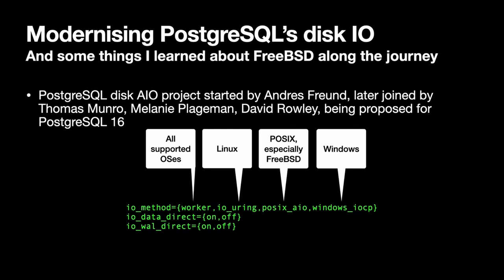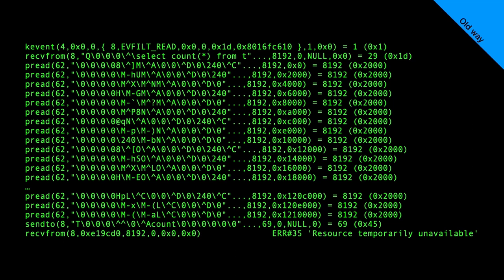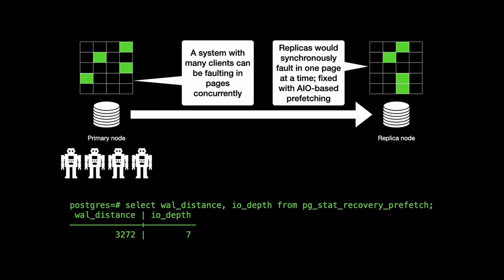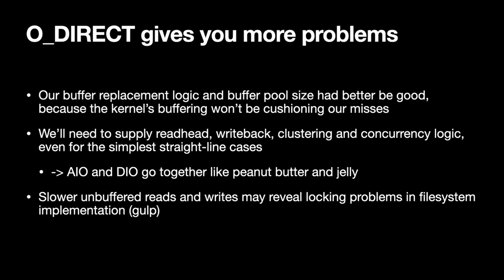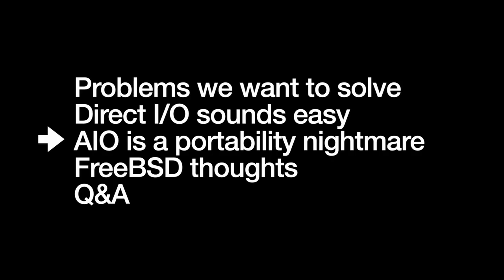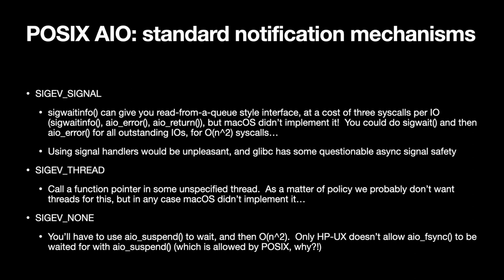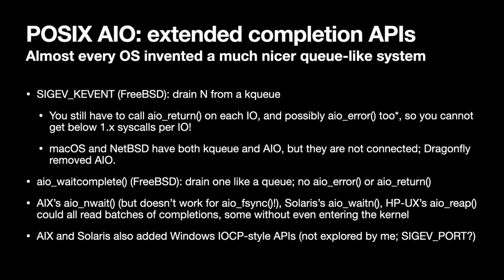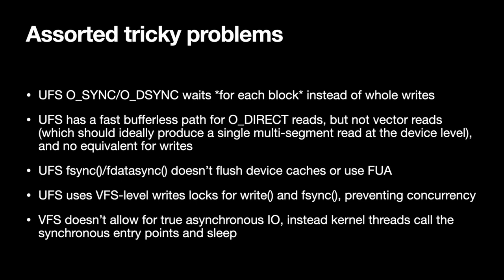Asynchronous and Direct IO for PostgreSQL on FreeBSD Thomas Munro